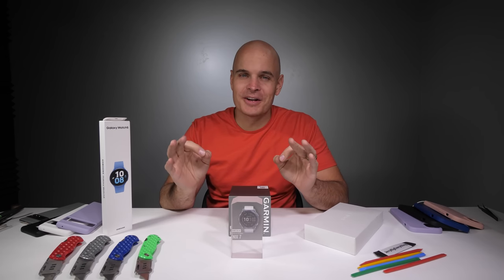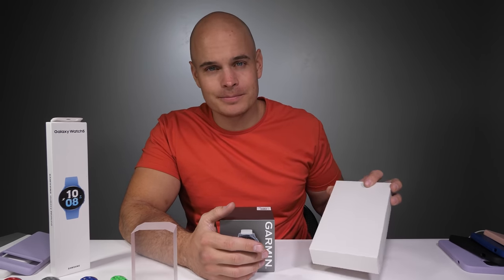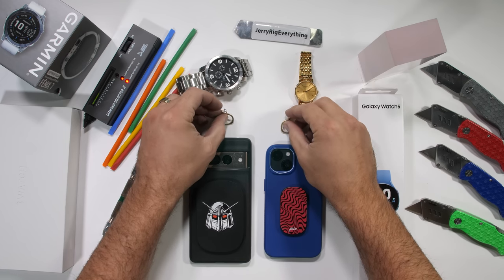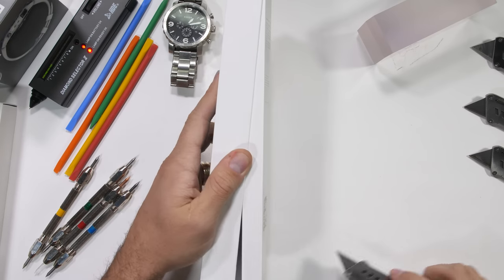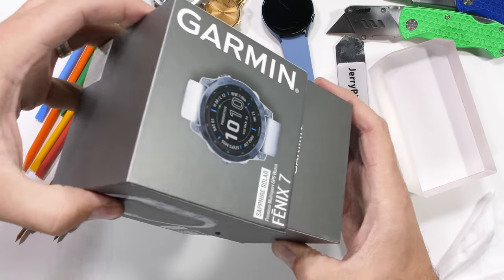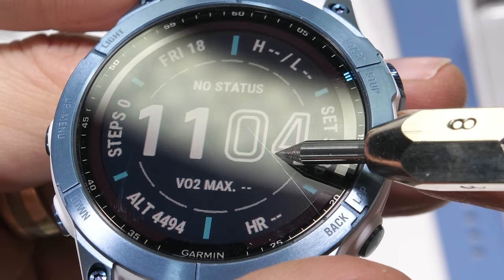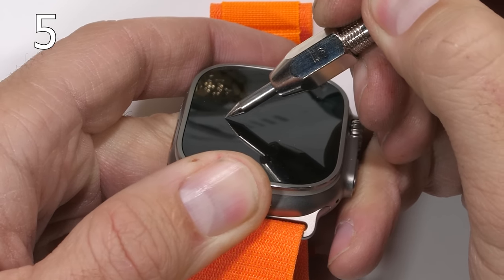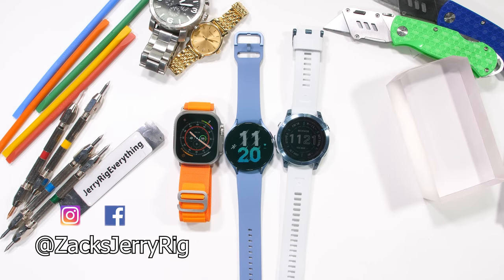Does the Apple Watch Ultra use REAL Sapphire!? - (Plus hidden solar!)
Its time to see if Apple has fixed the Sapphire Crystal on the new Apple Watch UItra! Sapphire is one of the COOLEST materials ever made. Synthetic man made precious stones that have incredible physically protective anti scratching attributes. Was that a run on sentence? heck if I know I aint no english major. I am however enthralled with sapphire and I wish more smartphones had it installed. Today we take a look at the new Apple Watch Ultra sapphire, along with the Samsung Watch 5 sapphire, as well as a new smart watch with hidden solar panels - the Garmin Fenix 7 Sapphire Solar. Its time to Durability Test them all

Current Apple Watch Ultra Price
Current Samsung Watch 5 Price
Current Garmin Fenix 7 Solar